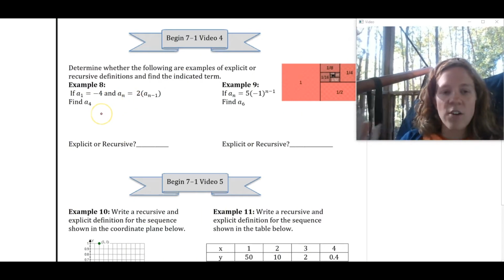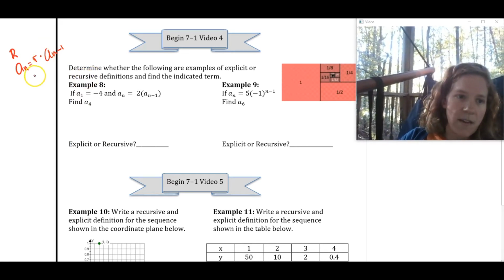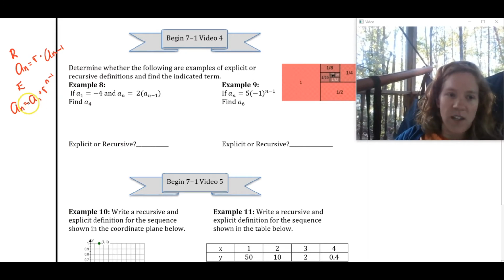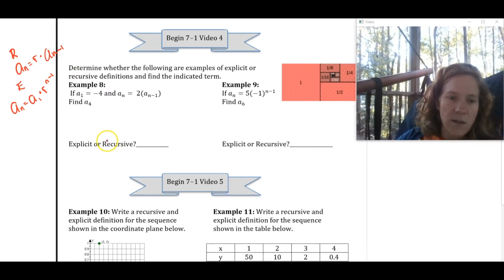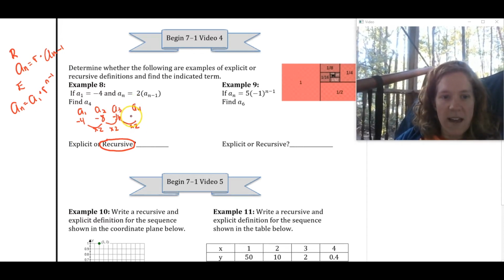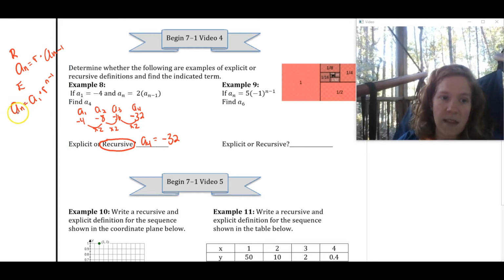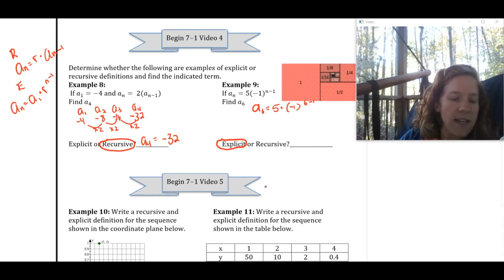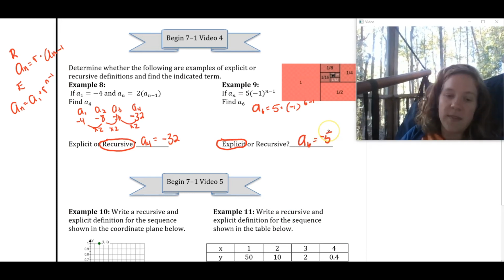7-1 Video 4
Recursive or Explicit?